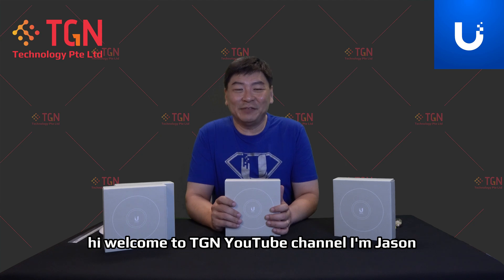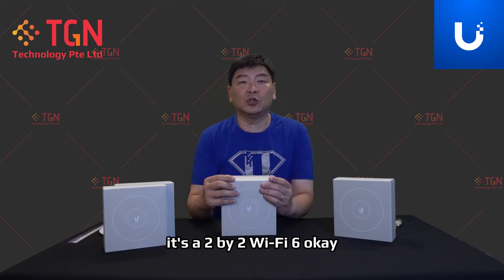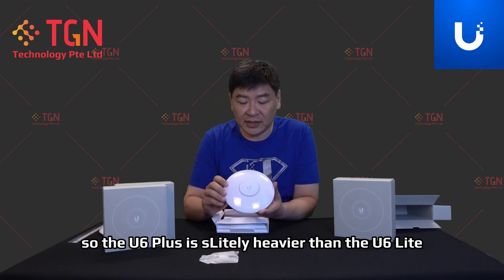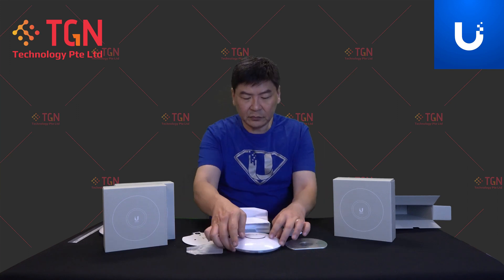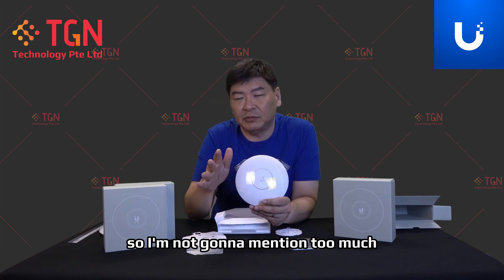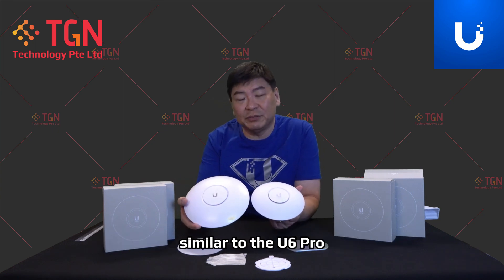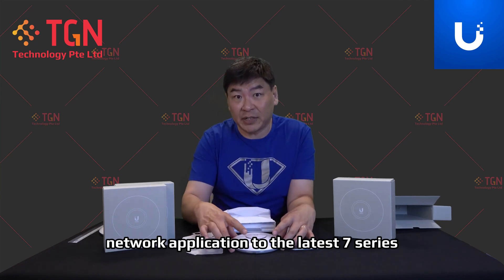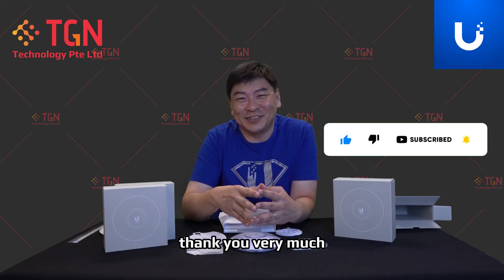[Unboxing] Ubiquiti Access Point U6+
A compact access point improving upon the U6 Lite by bringing higher performance and dual-band WiFi6 support. Ideal for small and medium-sized businesses.

140 m² (1,500 ft²) coverage

300+ connected devices

WiFi6 (2x2 MIMO)

Powered using PoE